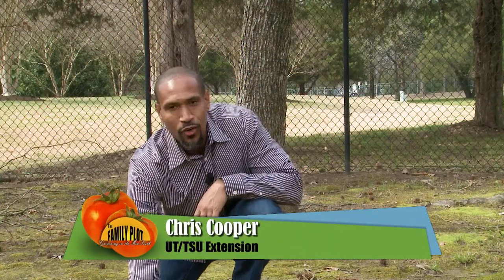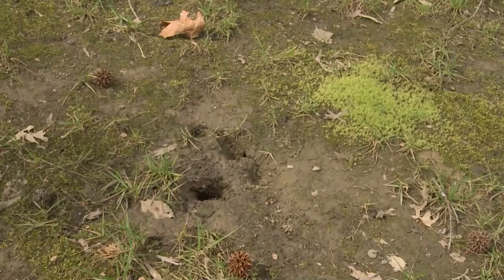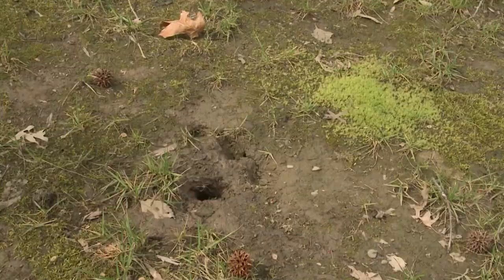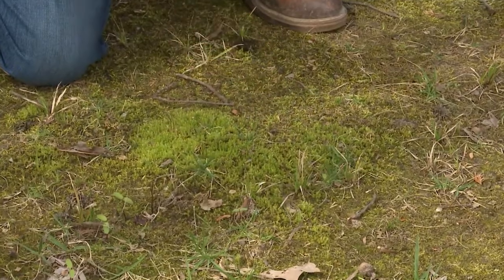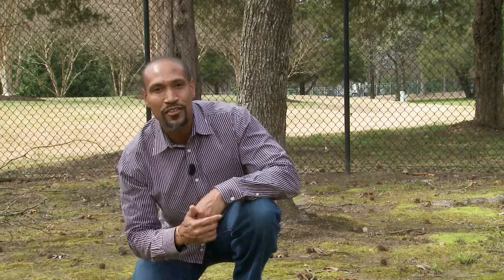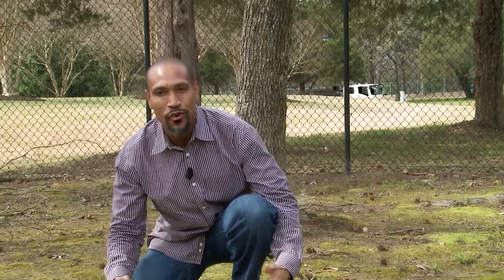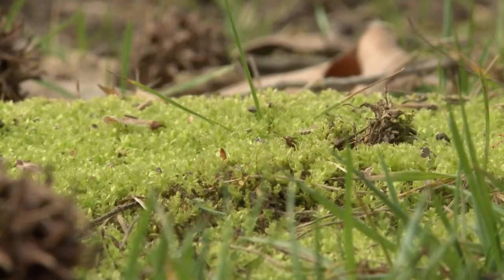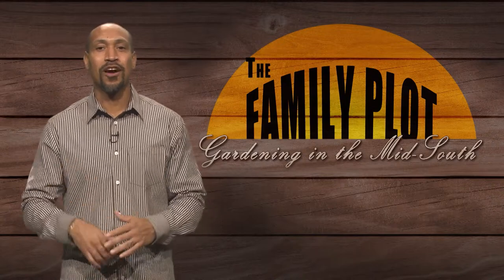Moss in Shady Areas – Garden Notes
Moss tends to grow in shady wet areas.  UT Extension Agent Chris Cooper says moss can make a good option instead of grass in these areas. The moss stays green if you keep it clear of leaves. And you don’t have to mow it.